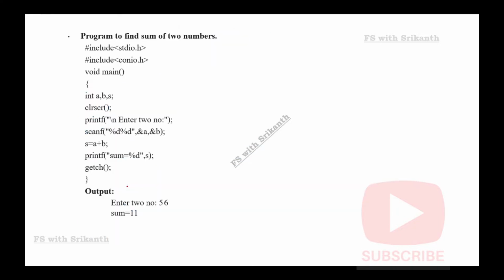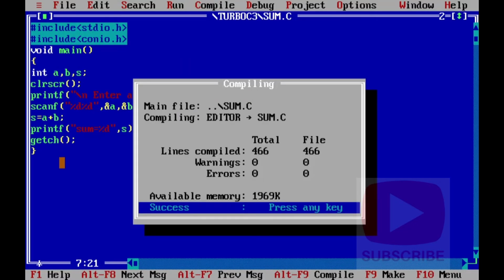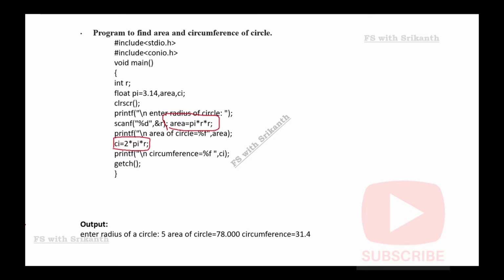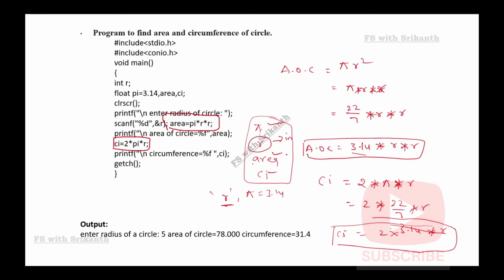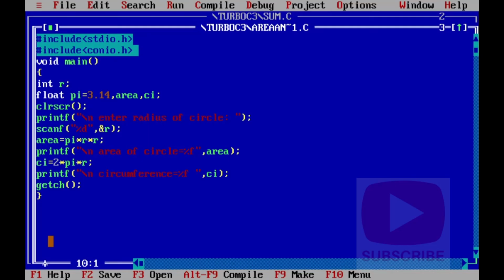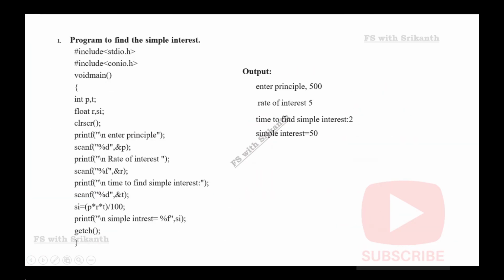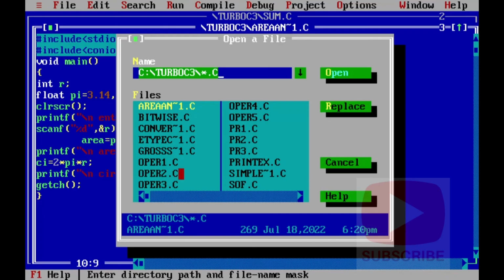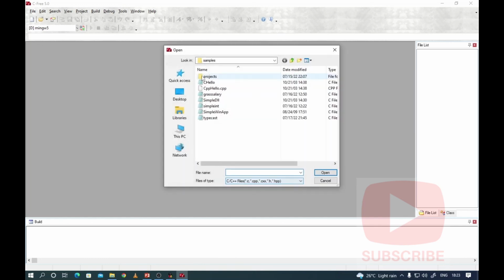C 08 |sum of 2 num | area and circumference of circle | simple interest | C Tutorials for Beginners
Program to find sum of two numbers,
Program to find area and circumference of circle,
Program to find the simple interest.